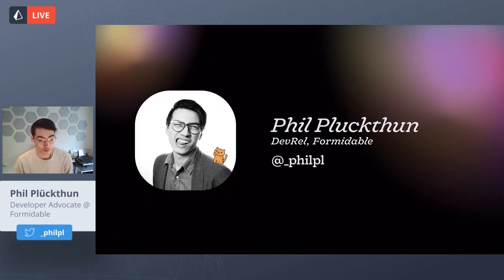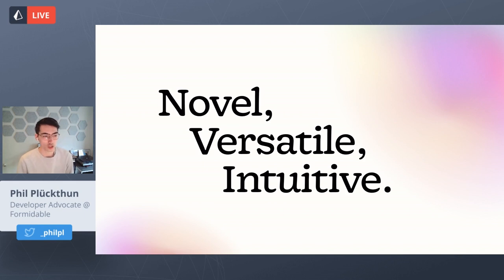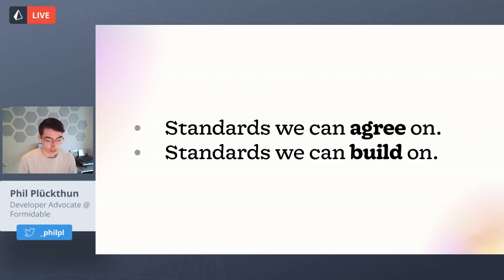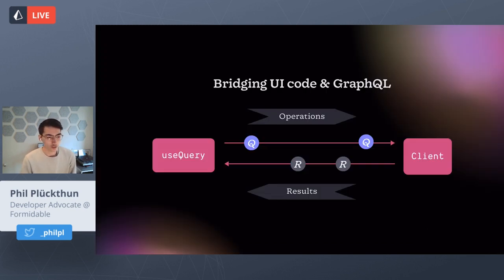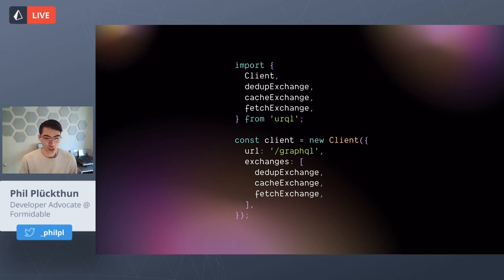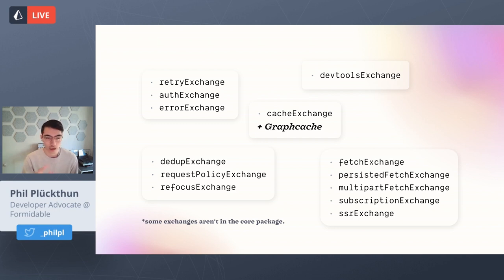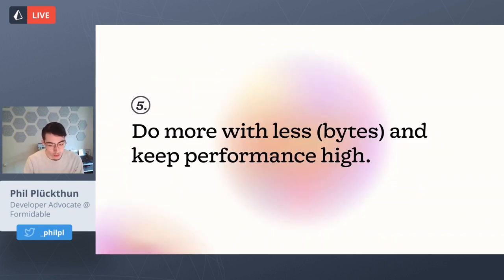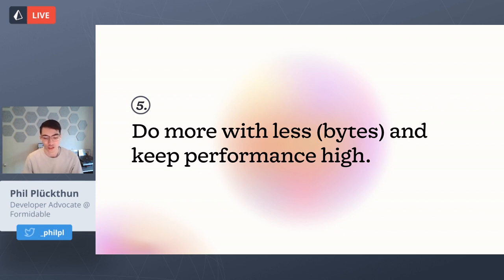GraphQL Berlin Meetup #22 - Phil Plückthun - Introduction to urql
◭ Phil (@_philpl) has extensive experience as a developer working with data, replatforming, and state management. He is a strong proponent of React, pushing for its use in web apps and even co-founding the Reactivate London meetup. He’s also a core contributor for styled-components, the most downloaded CSS-in-JS libraries in 2017. Since joining Formidable, Phil has focused on building React Native developer tools and creating consumer-facing React Native apps for clients.